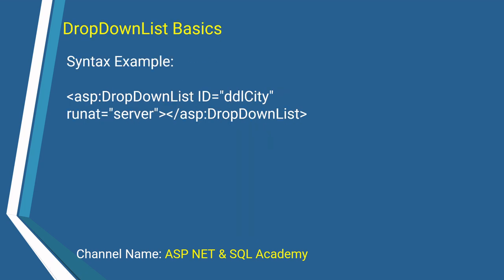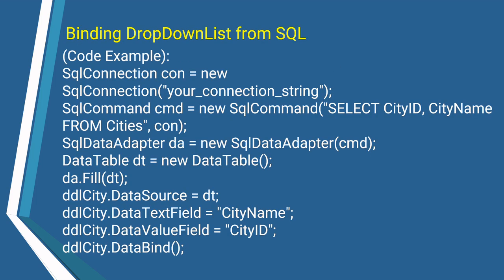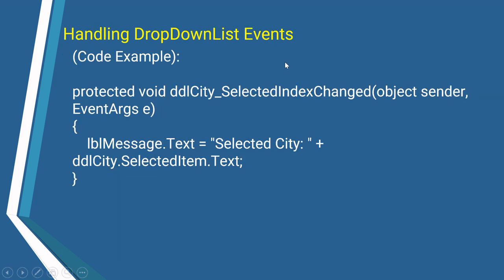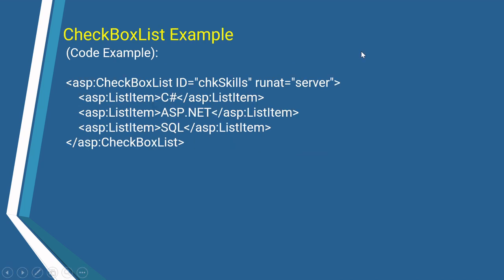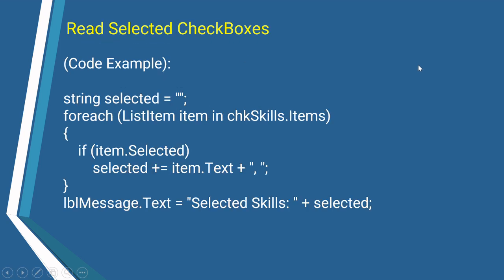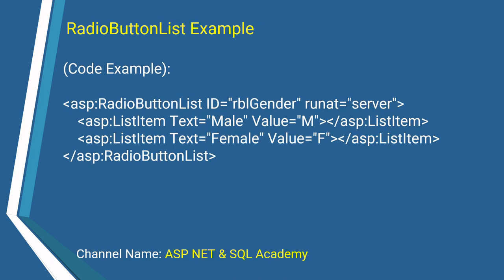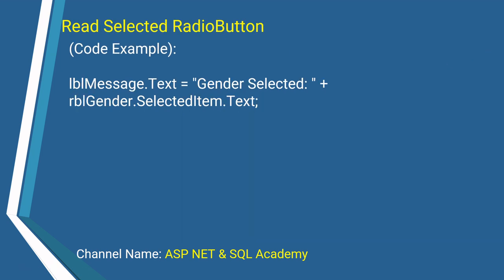🎞️ Module 6: Working with DropDownList, CheckBoxList & RadioButtonList in ASP.NET Web Forms